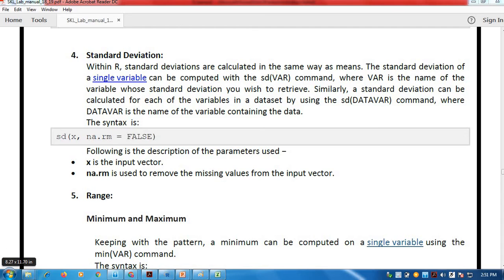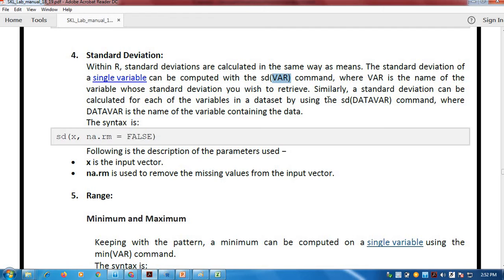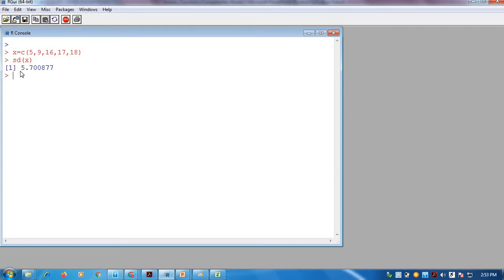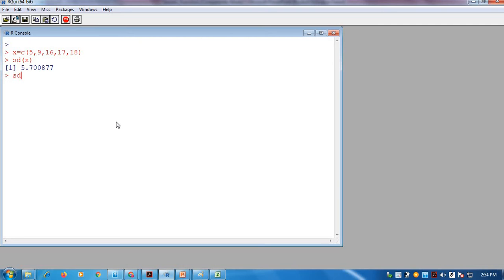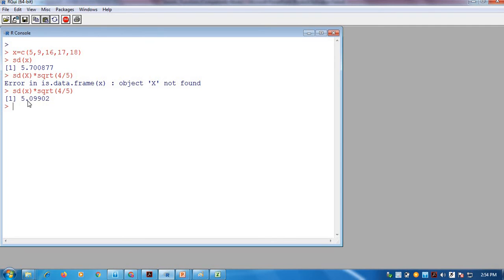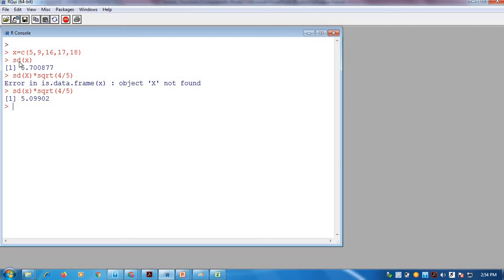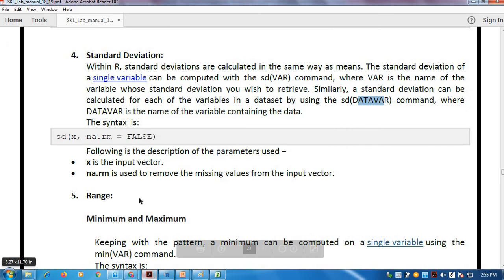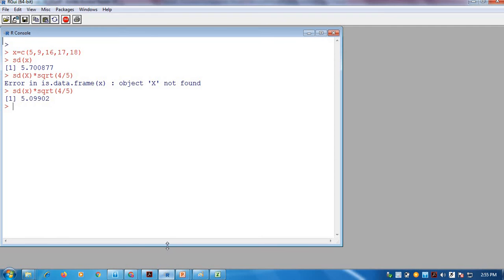R Language Statistic-standard deviation ,MIn_Max : SDL video 21 Ass3_ 4 standard deviation min max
R Language Statistic-standard deviation,Min,Max